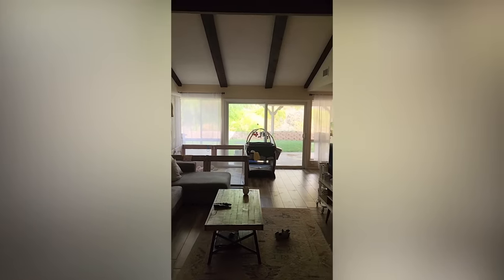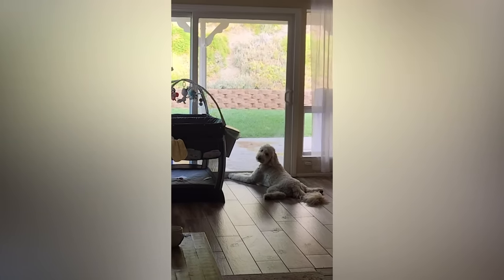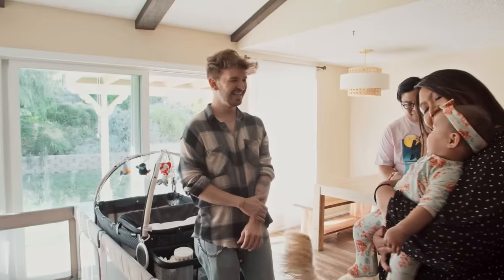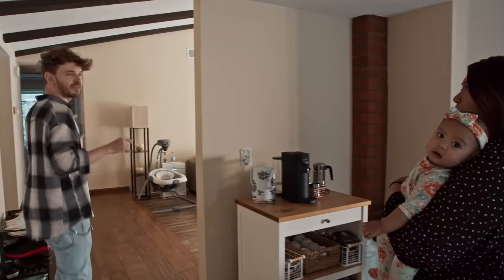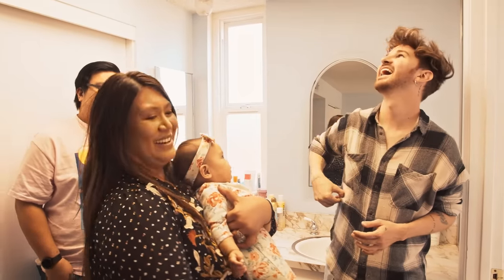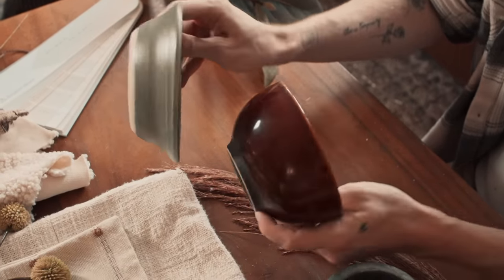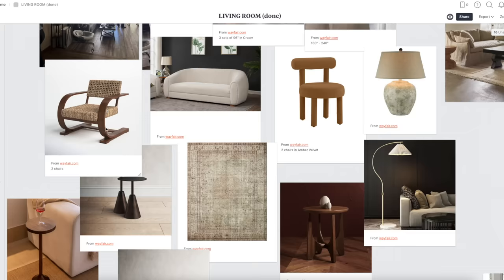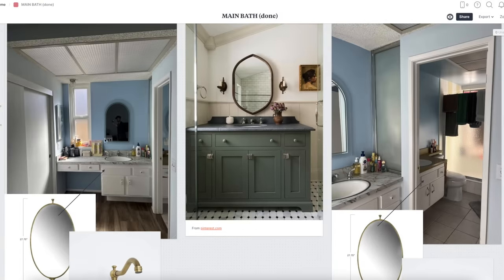EXTREME FULL Home Makeover For My SUBSCRIBER! 🏠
Meet the Sonza Family! Since starting Lone Fox it has always been a dream of mine to makeover a subscriber’s home and I finally got the opportunity to do so with the help of YouTube + Wayfair. The Sonza family recently welcomed a baby girl to their family and didn’t have much time to get their newly purchased home ready (they closed on the house when Jenn was in labor). While watching their submission video, I loved the beams throughout the living room/dining room, the kitchen had great bones and the bedrooms/bathrooms just needed some TLC and minor DIY upgrades!

F R I E N D S + C R E W